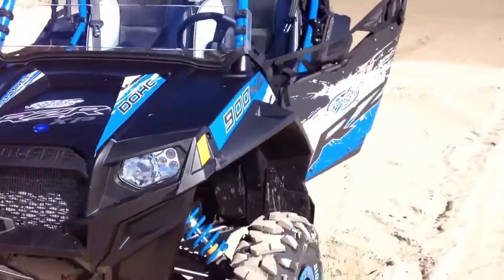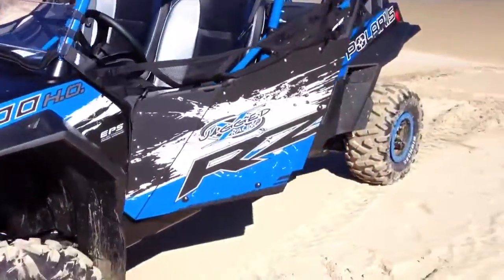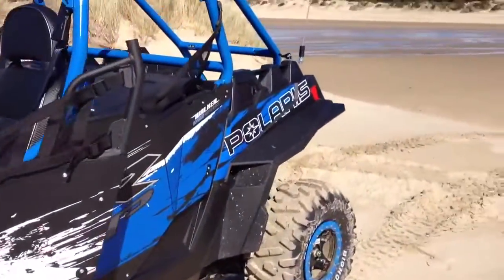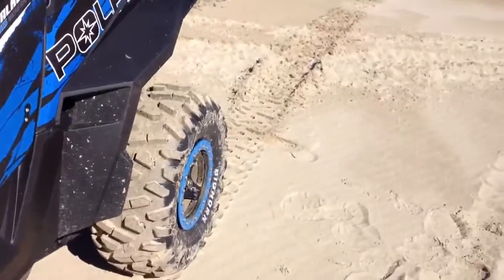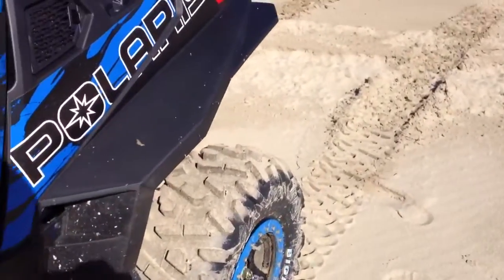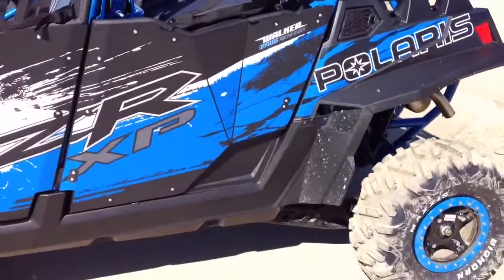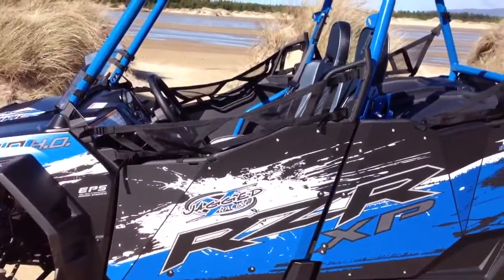2013 RZR XP Jagged X Edition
My first side by side, and I love it! It has a 900 High Output engine (factory installed performance cams, ECU Flashed, performance clutch, factory SLP Exhaust, and high performance valve springs). Also has factory installed PRP seats. I exchanged the stock PRP Jagged X seats for custom made XL Jagged X seats. They're wider in the seat and the back. Not only a really comfy suspension seat, but they keep you planted when pitching this beeotch into a full drift.
More vids to come! Future mods will be sand tires and a soft top as soon as pro armor makes one.
Video shot in Florence, OR at the South Jetty Dunes.

Jagged X, Rzr xp 900 jagged x edition, 2013 rzr xp 900, rzr 900 HO, rzr xp sand dunes, Oregon dunes, Polaris rzr xp 900, rzr xp4